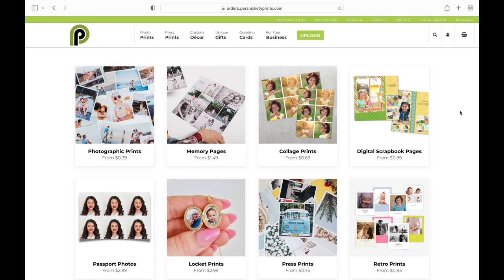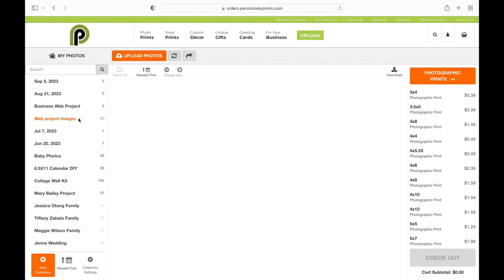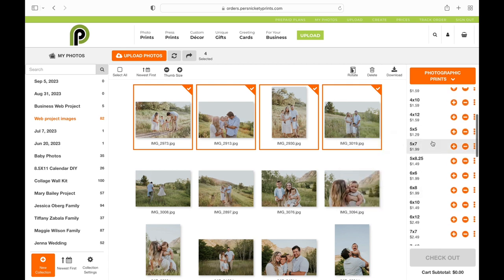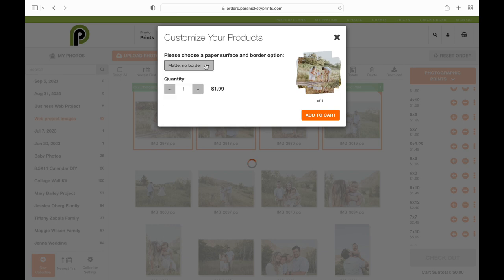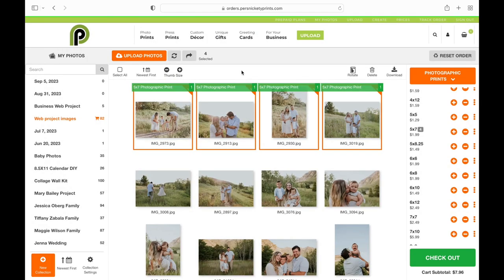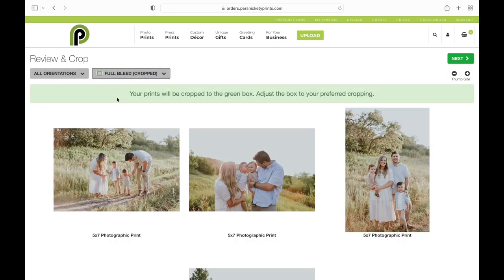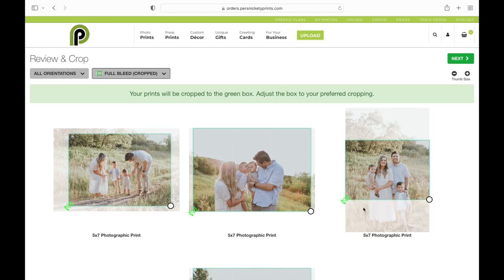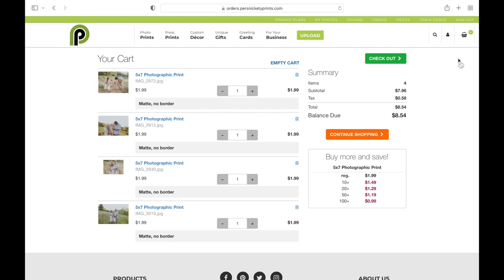How to order photographic prints on your computer